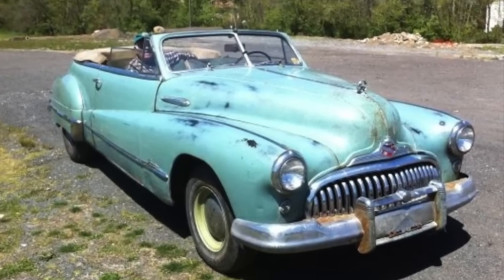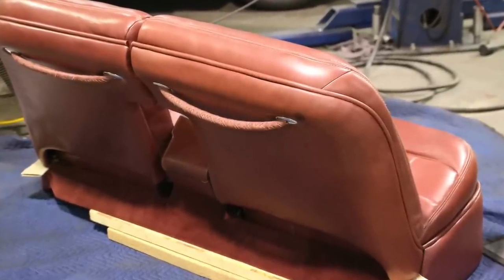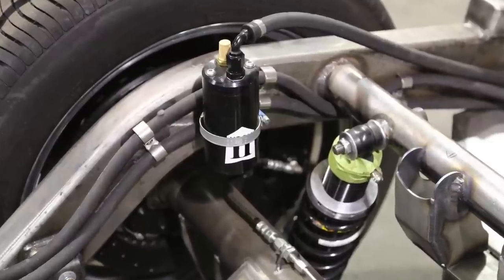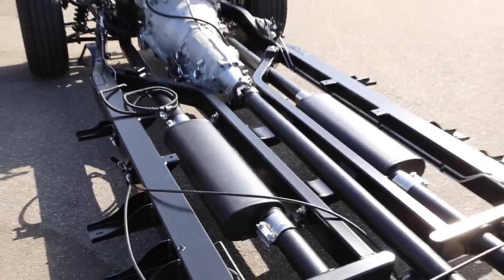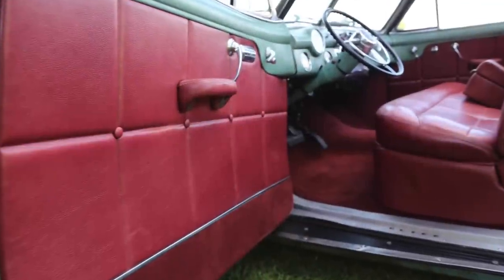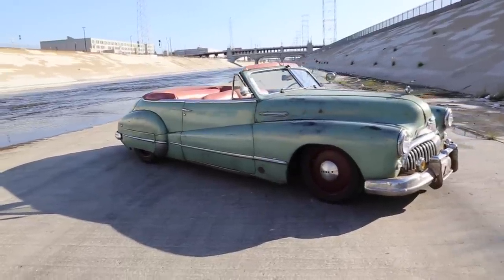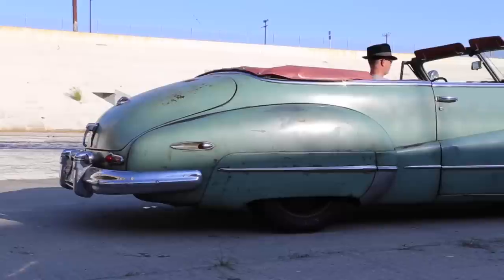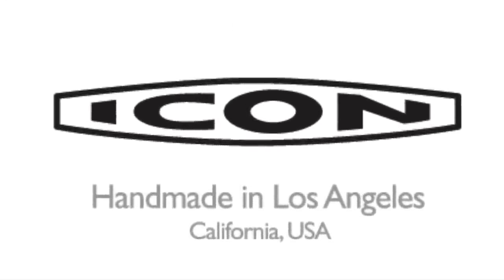1948 Buick Super ICON Derelict Convertible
This video is about our 1948 Buick Super ICON Derelict Convertible, the latest in the ICON Derelict line of one-off builds where we seek to marry the romance of patina and original cosmetics with state-of-the-art conveniences and performance.